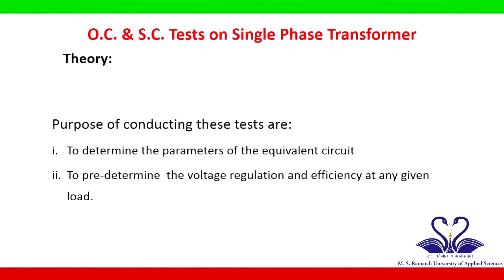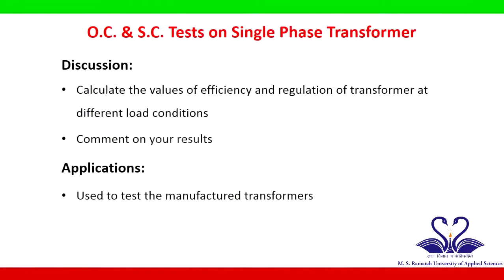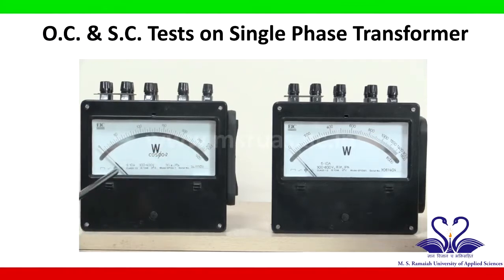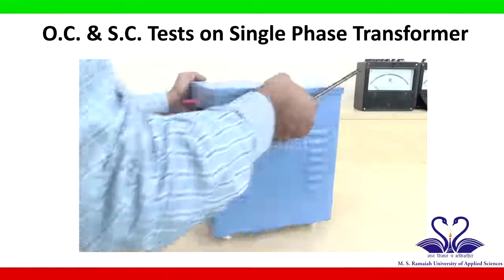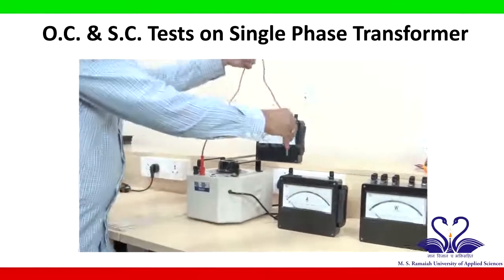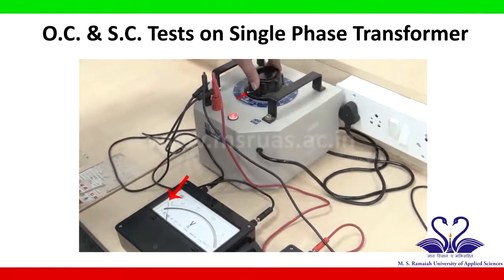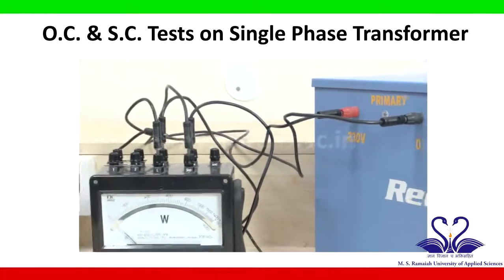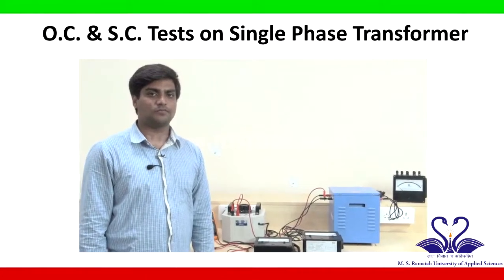5 O s & S c Tests On Single Phase Transformer {L}